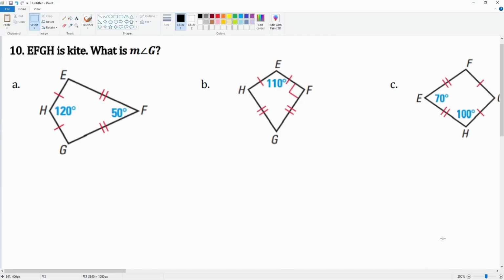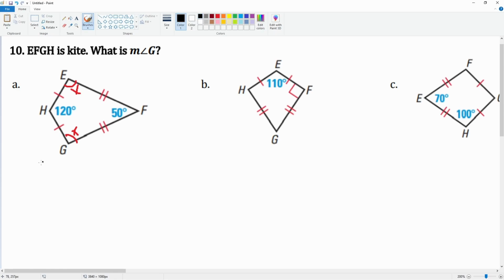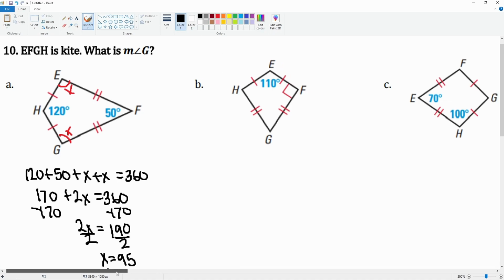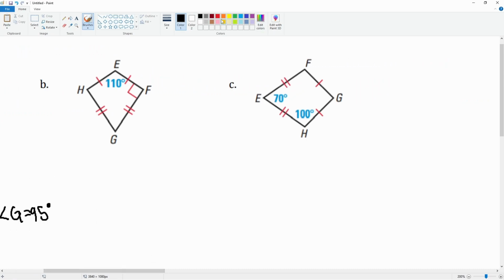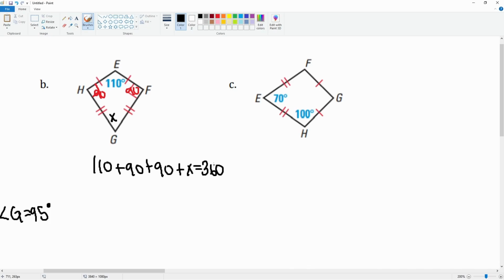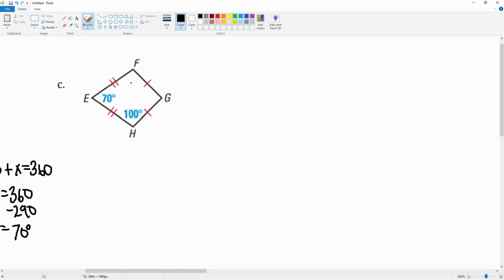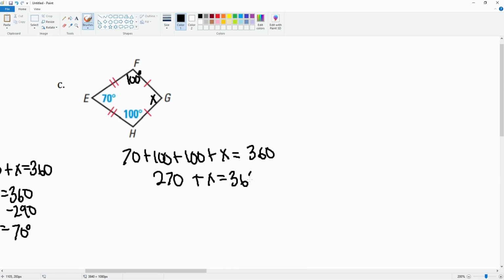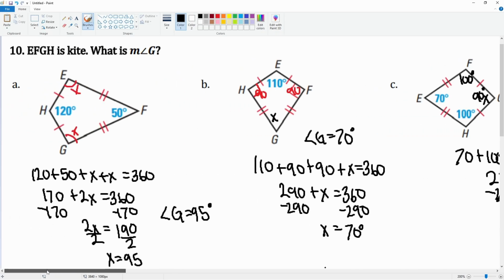Chapter 6 Problem 10 Angle Relationship of a Kite